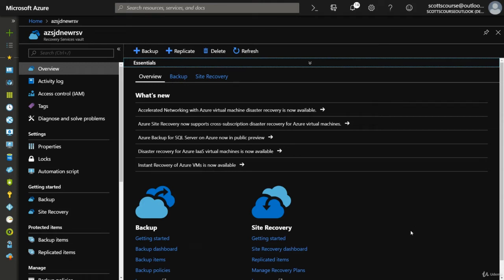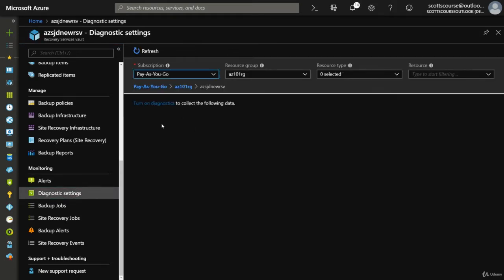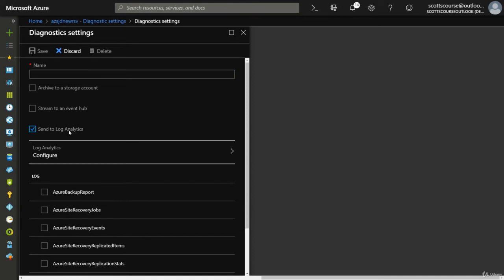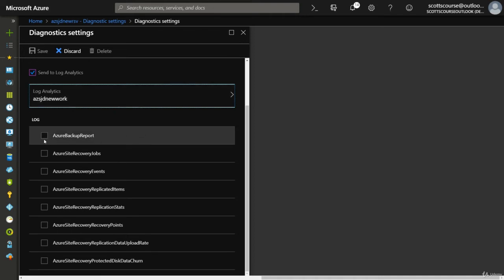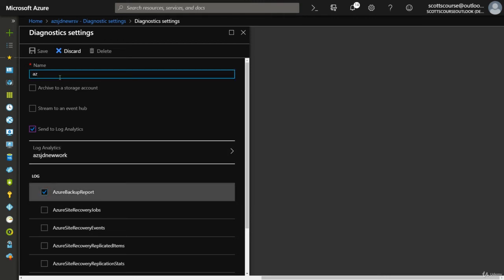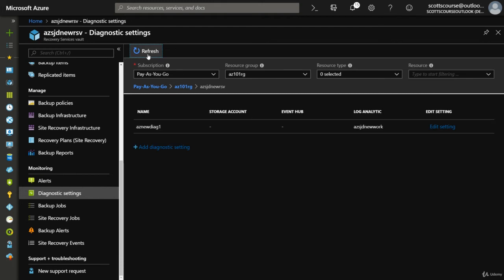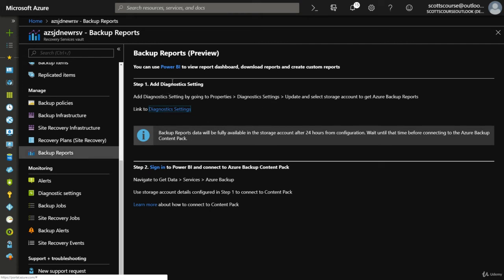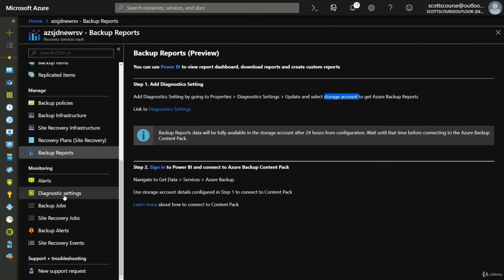AZ- 9.3 Azure Backup - Backup Reporta